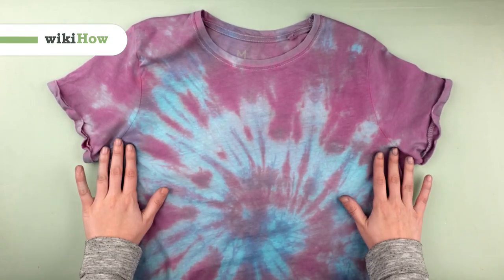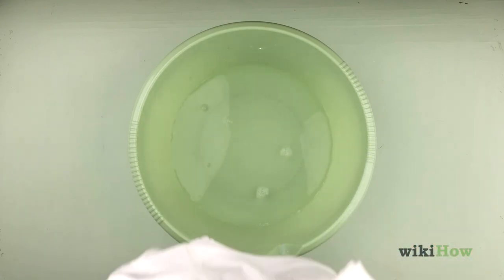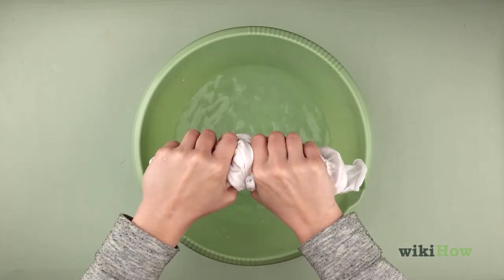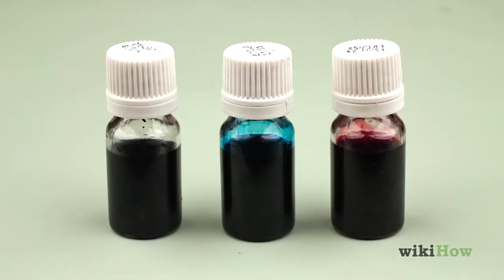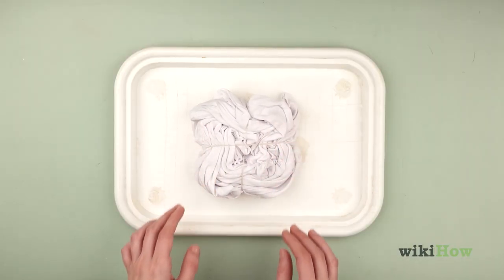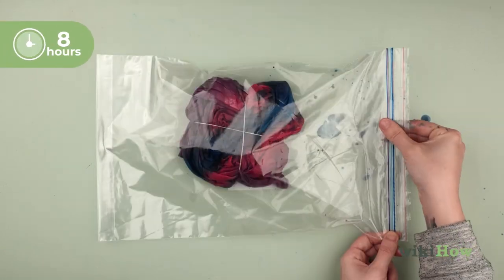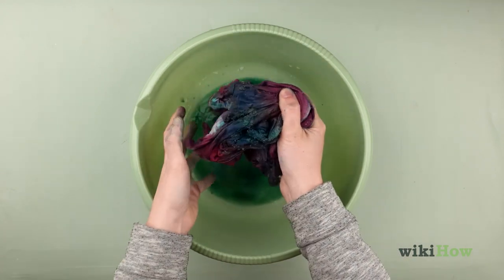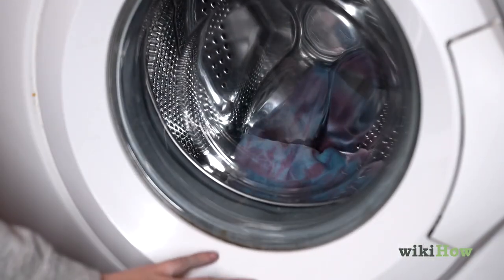How to Tie Dye with Food Coloring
Learn how to tie dye with food coloring with this guide from wikiHow